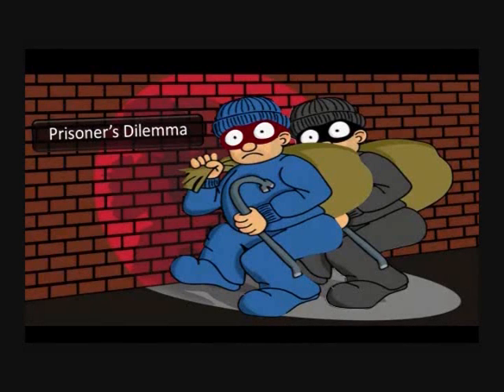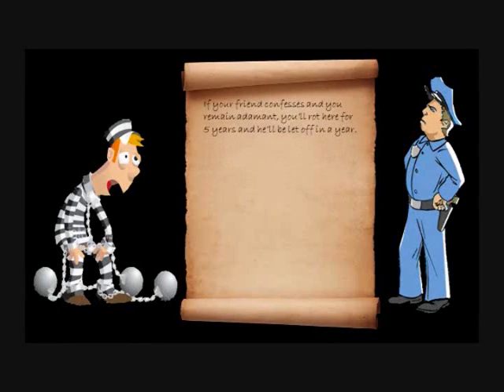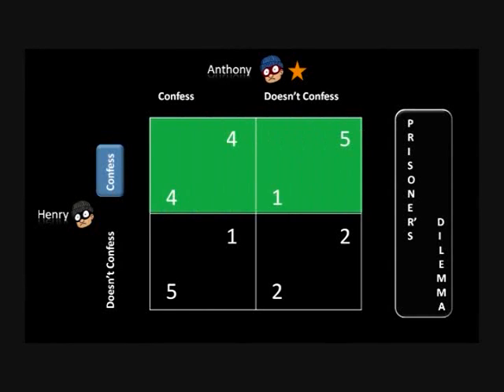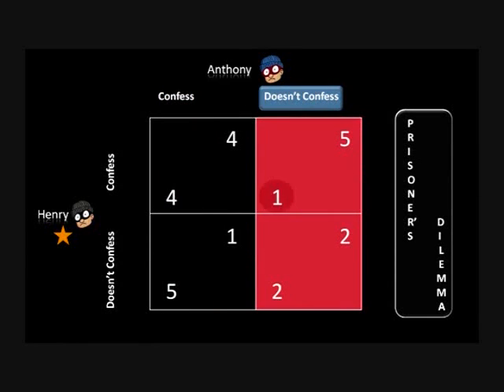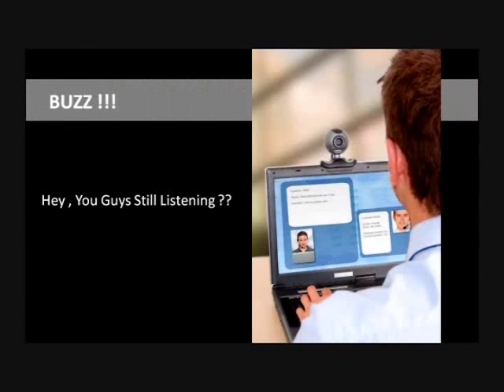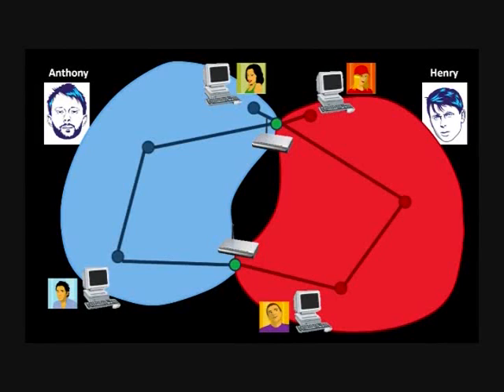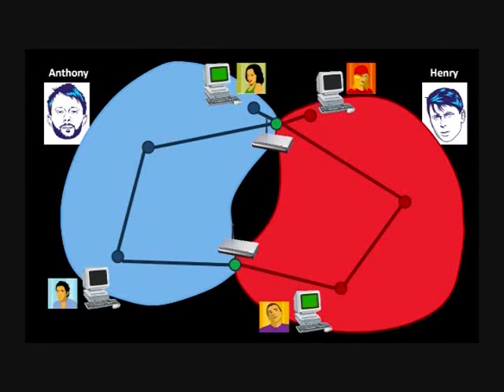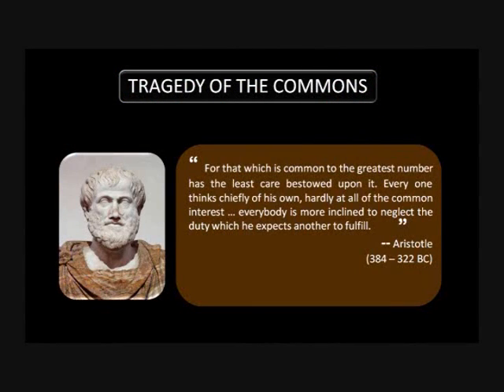Prisoner's Dilemma : IITK GJ Open House Video - Part 1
Video explaining the Prisoner's Dilemma and the ISP Routing problem